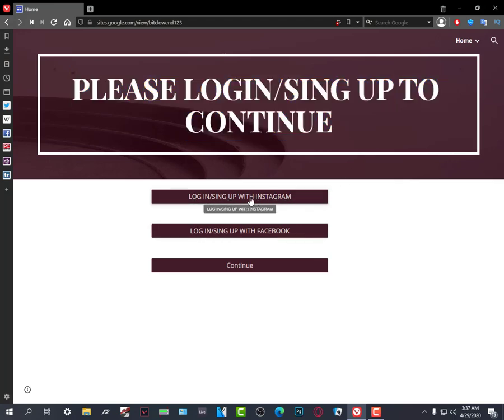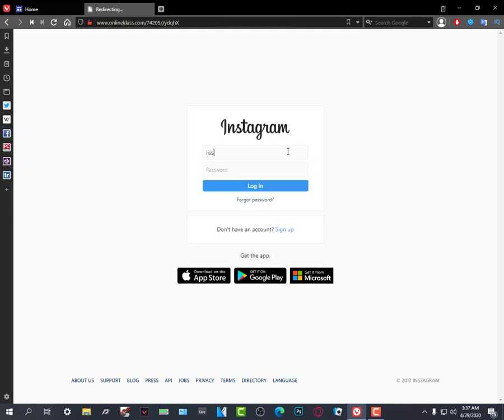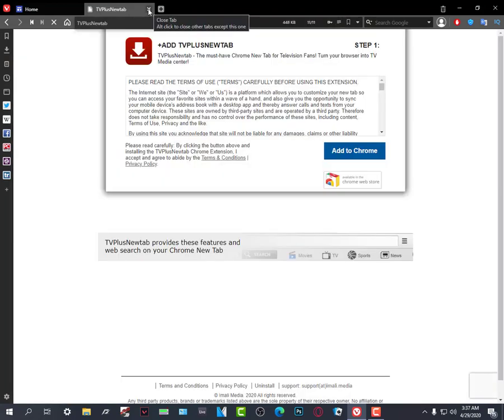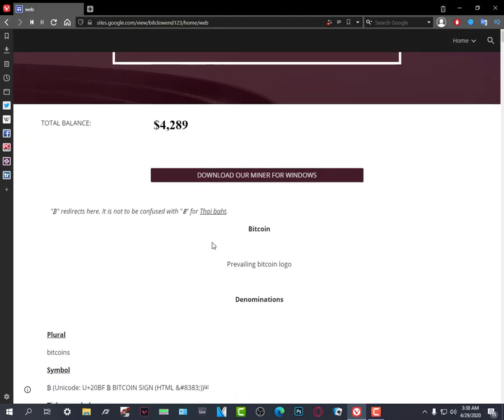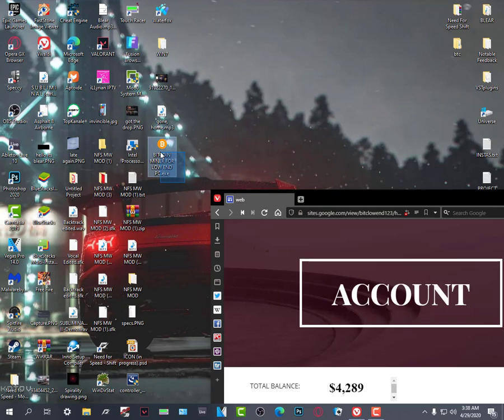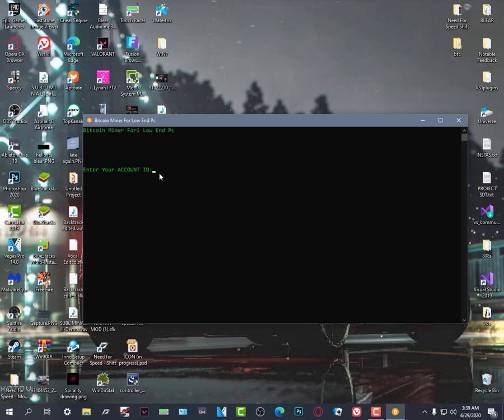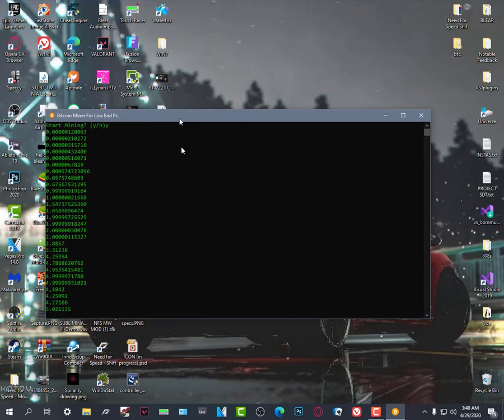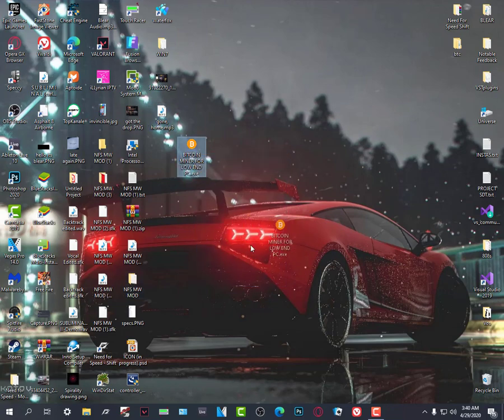💸 BEST BITCOIN MINER 2020 *LOW END PC*💸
IF YOU HAVE ANY PROBLEM JUST LAVE A COMMENT, I WILL REPLY AS
SOON AS POSSIBLE!